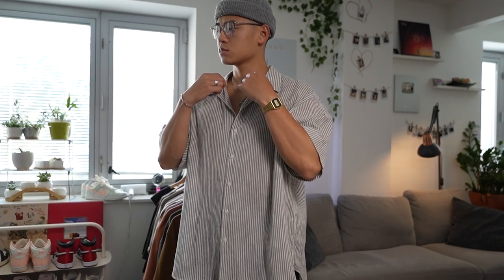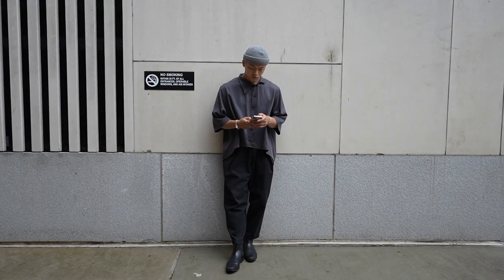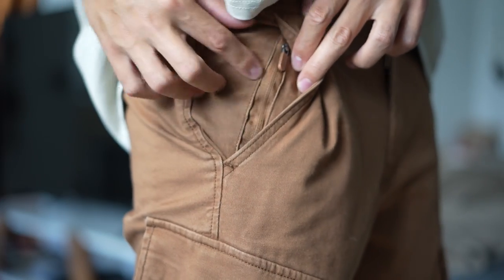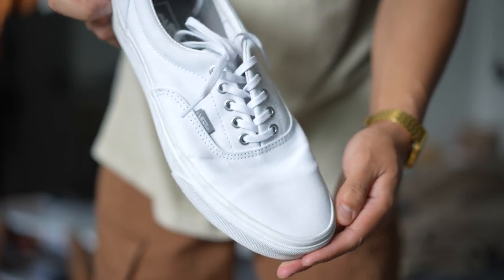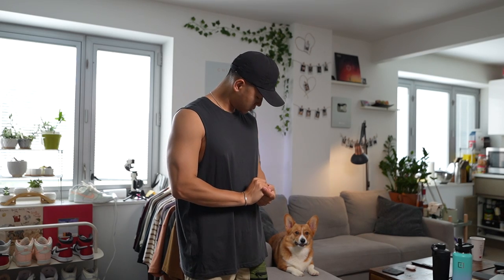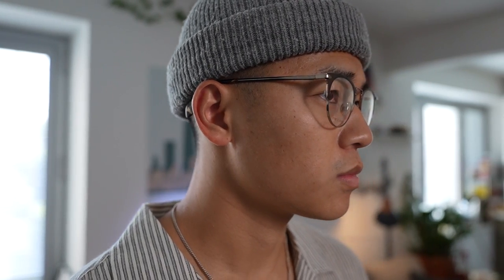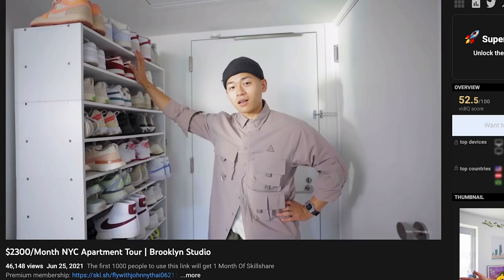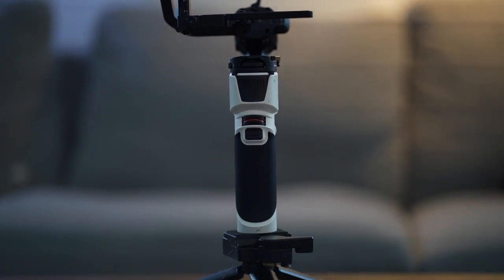MORE SUMMER PICKUPS (Levi's, Rag & Bone, Summer Tops & Accessories)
Links to the stuff I talk about:

Levi's Cargos
Levi's 559 denim
White Vans Era's
Tank Tops
Rag & Bone Frames
Rag & Bone Denim
Shoe Rack
Aputure 120d II
Aputure Mini Light Dome
Lighting C Stand
Zhiyun Gimbal